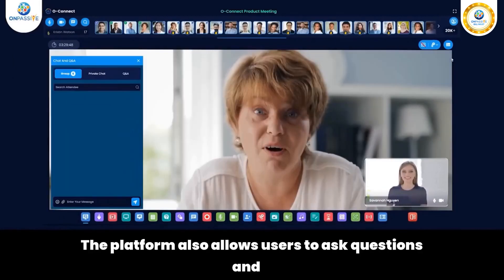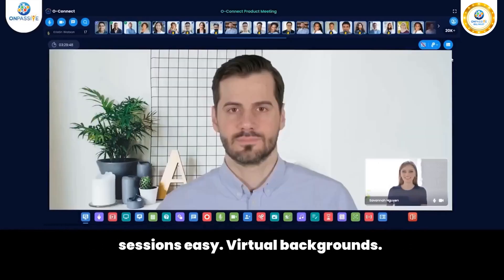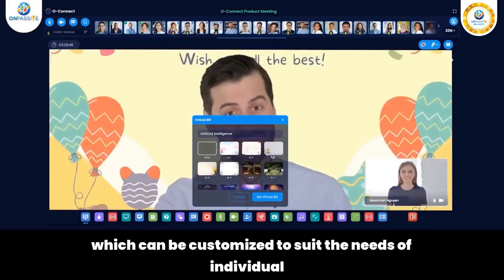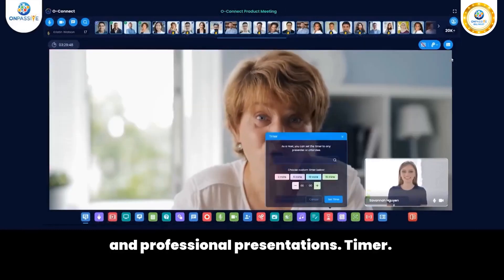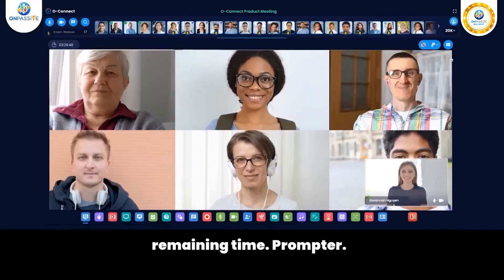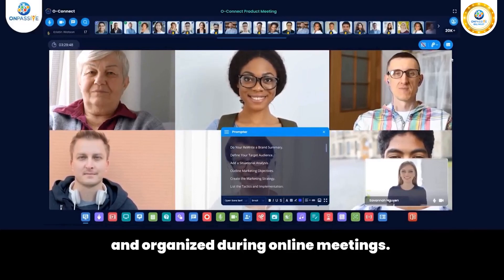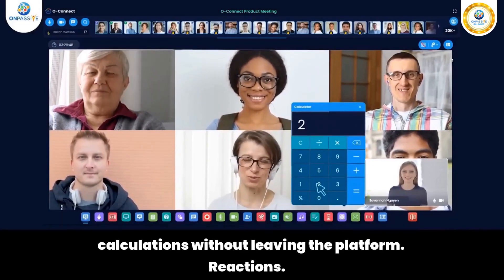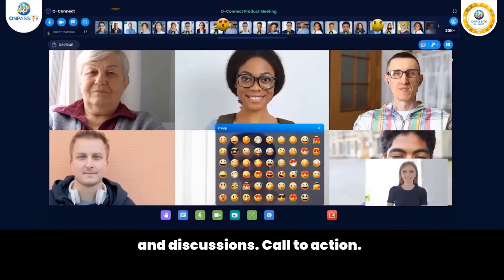(V2) KEY FEATURES OF OUR oconnect WEB CONFERENCE SOLUTION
سبسکرائب کریں اور تمام اطلاع کے لیے گھنٹی پر کلک کریں۔
ਸਬਸਕ੍ਰਾਈਬ ਕਰੋ ਅਤੇ ਸਾਰੀਆਂ ਸੂਚਨਾਵਾਂ ਲਈ ਘੰਟੀ 'ਤੇ ਕਲਿੱਕ ਕਰੋ
In a world where remote communication has become the norm, finding the right video conferencing platform is crucial. But what if you could have an AI-powered platform that provides crystal-clear video and audio quality and enhances your communication experience with advanced collaboration tools? Well, look no further than O-Connect.